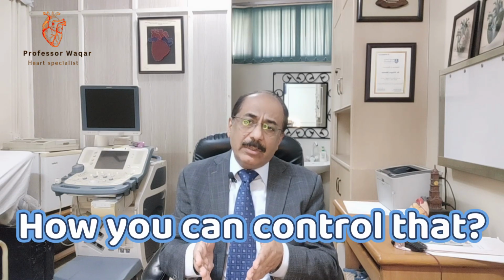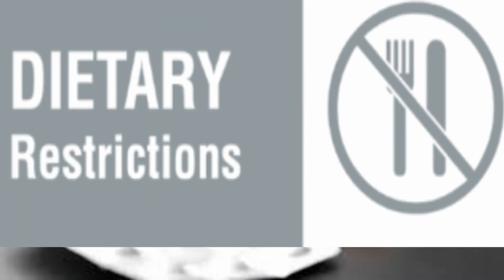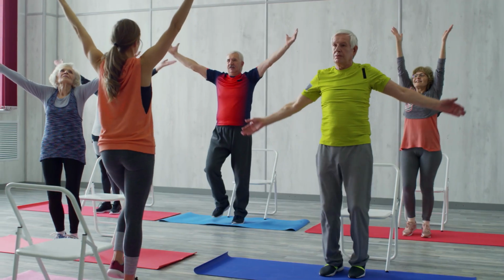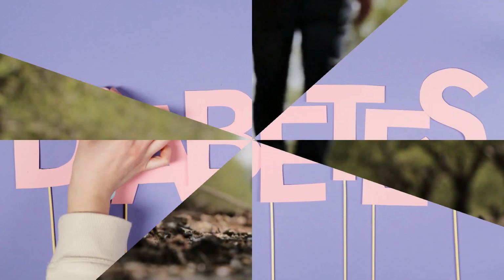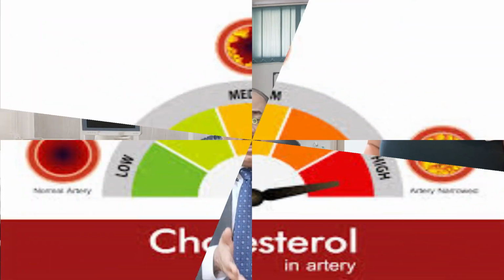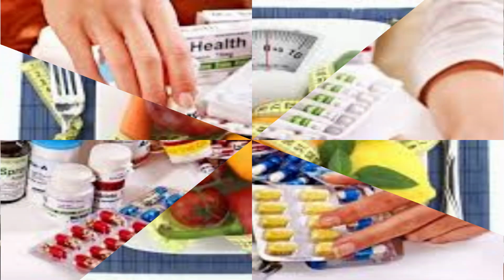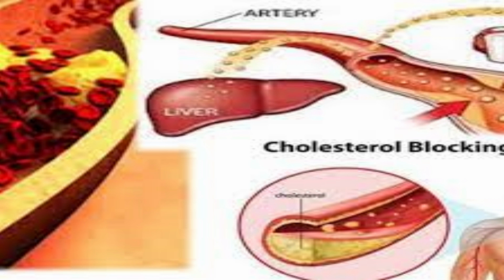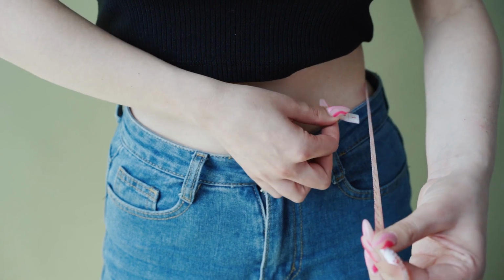Fatty Liver Causes: Are You at Risk?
Fatty liver often develops silently, but certain lifestyle and health factors increase your risk. Discover the common causes, including poor diet, obesity, diabetes, blood pressure cholesterol and alcohol use. Learn how to protect your liver and take steps toward better health.